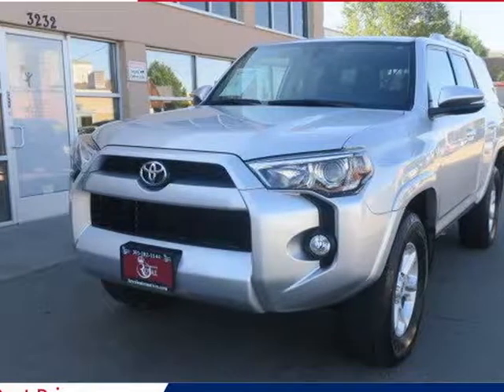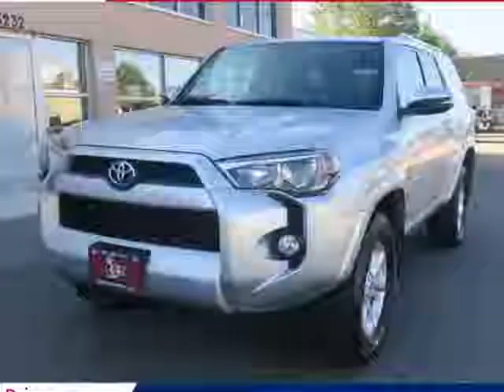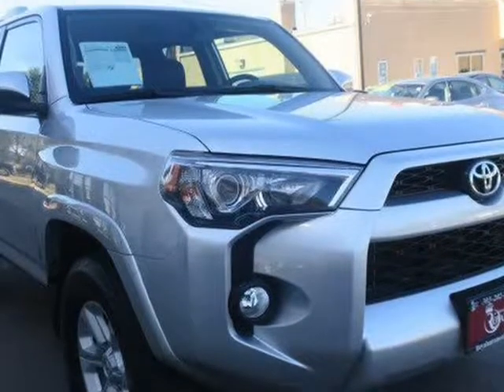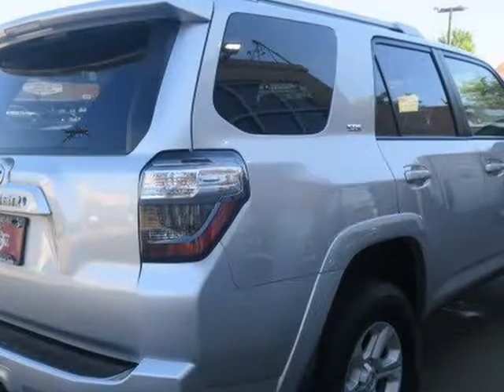2016 TOYOTA 4RUNNER (Englewood, Colorado)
Royal Automotive
3232 S Broadway
Englewood